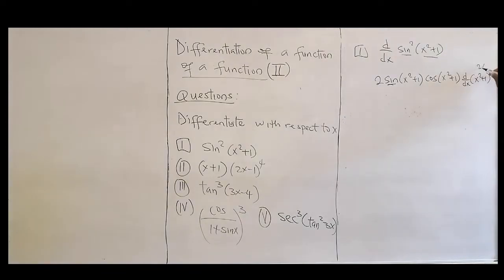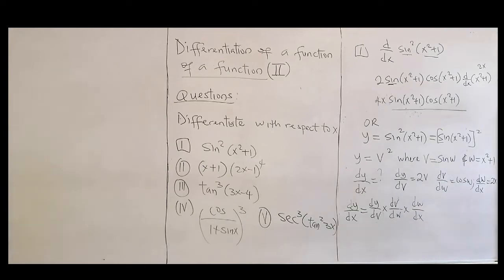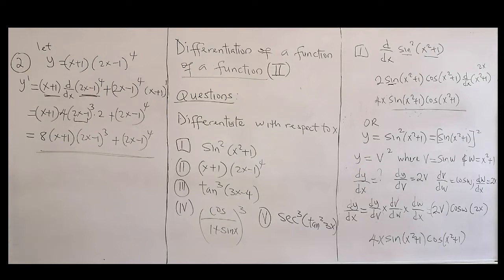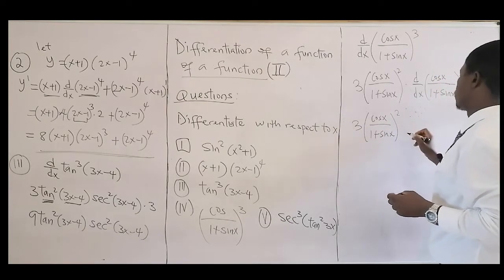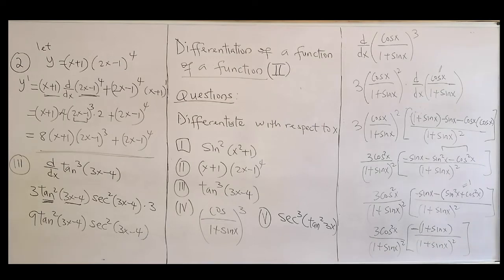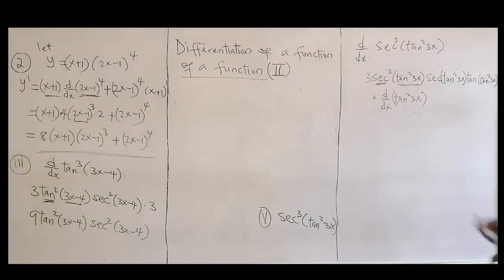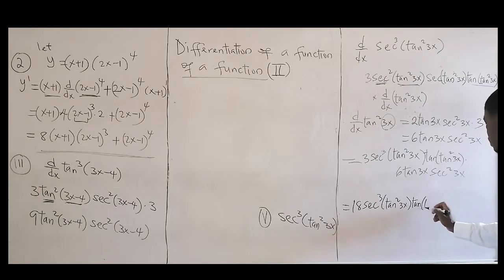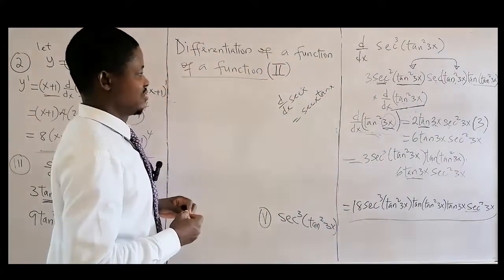DIFFERENTIATION OF A FUNCTION OF A FUNCTION (Part II)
Differentiation of a function of a function, also known as composite functions, is the process of finding the derivative of a function where the independent variable is itself a function.

For example, consider a function y = f(g(x)) where g(x) is a function of x and f(x) is a function of g(x). To find the derivative of y with respect to x, we use the chain rule. The chain rule states that the derivative of y with respect to x is equal to the derivative of y with respect to g(x) times the derivative of g(x) with respect to x. This can be written as dy/dx = dy/dg * dg/dx.

The chain rule can also be extended to find higher order derivatives. For example, the second derivative of y with respect to x would be found by taking the derivative of the first derivative with respect to x. This can be written as d^2y/dx^2 = d/dx(dy/dx) = d/dx(dy/dg * dg/dx)

It is important to note that when differentiating a function of a function, the order of differentiating should be followed, that is one should first differentiate the inner function with respect to the independent variable and then the outer function with respect to the inner function.

In summary, differentiation of a function of a function, also known as composite functions, is the process of finding the derivative of a function where the independent variable is itself a function using chain rule, which is useful in many branches of mathematics and engineering.